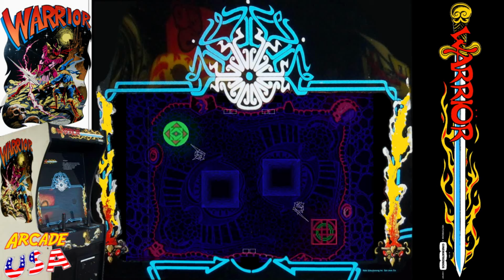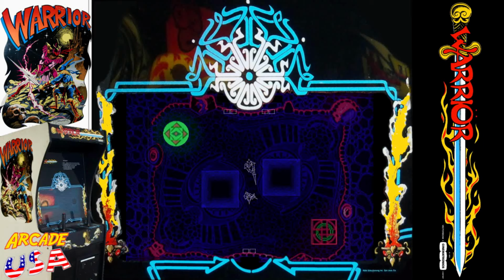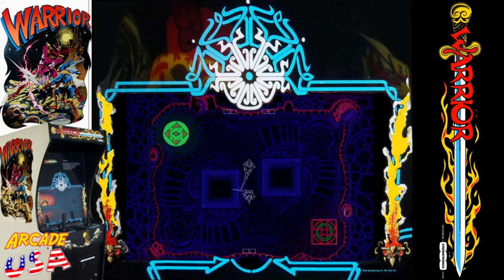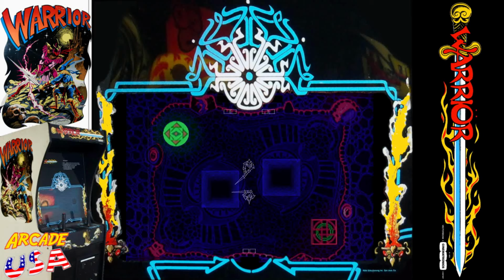Warrior! (Cinematronics - Arcade)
A fun 2 player only fighting game from the 70's in enjoyed playing at my local movie theater lobby :).